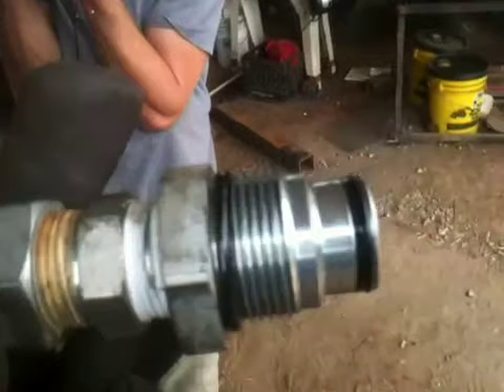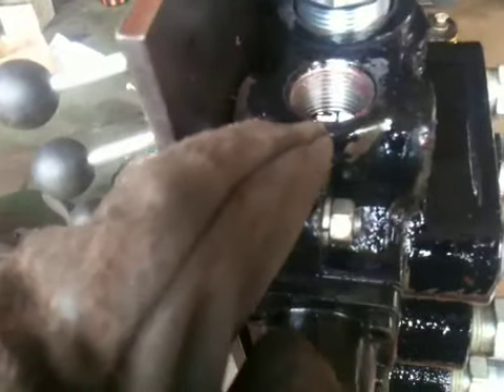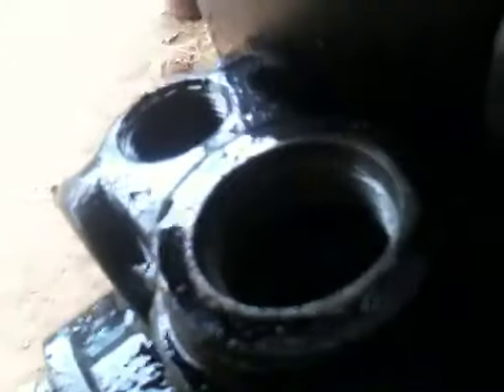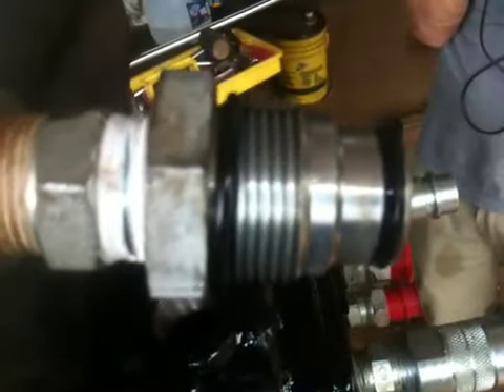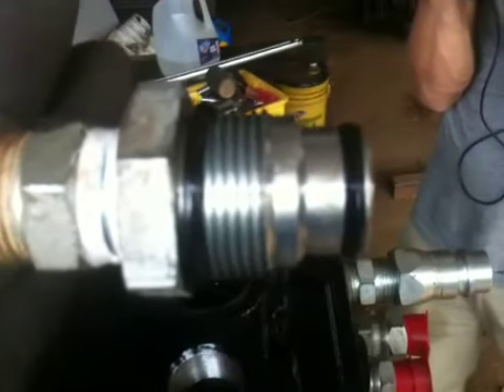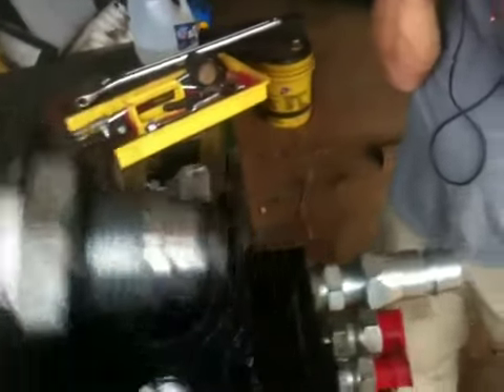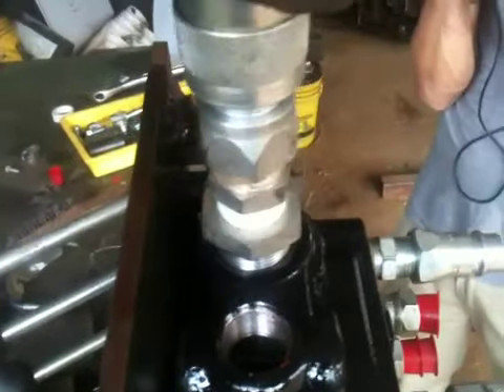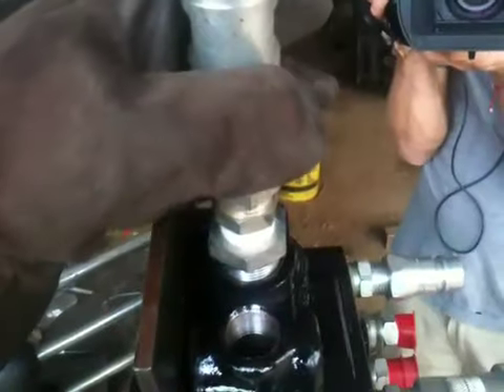First FeF Hydraulic Hack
Ckiovkvkv